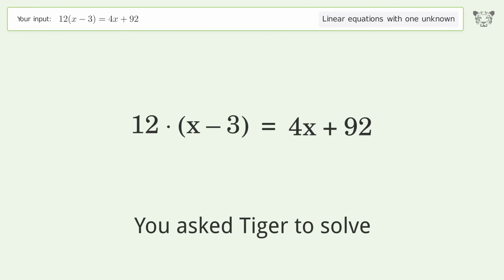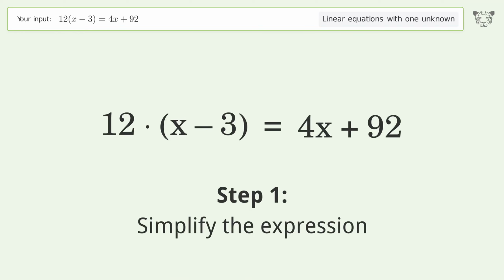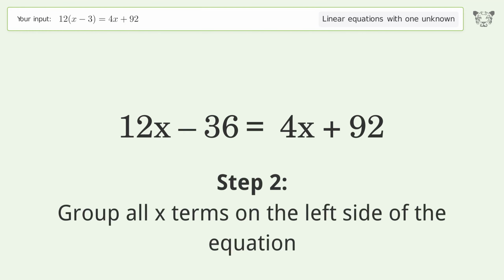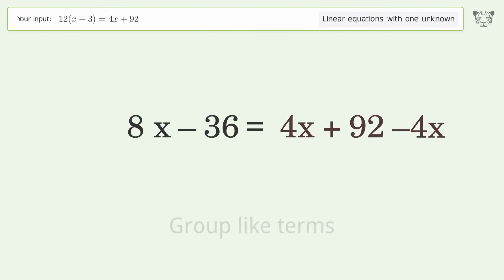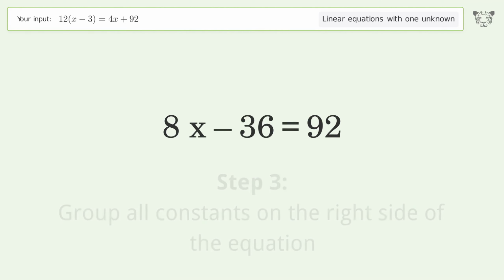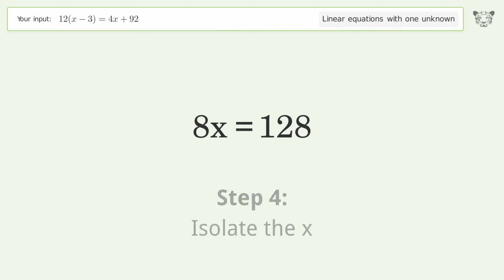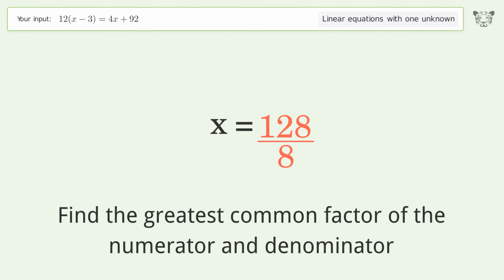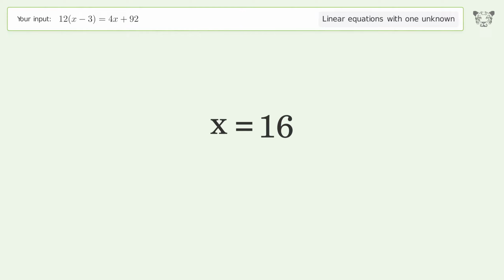Solve 12(x-3)=4x+92: Linear Equation Video Solution | Tiger Algebra